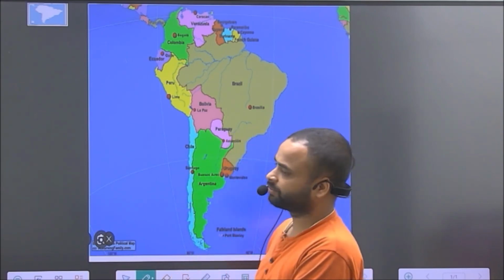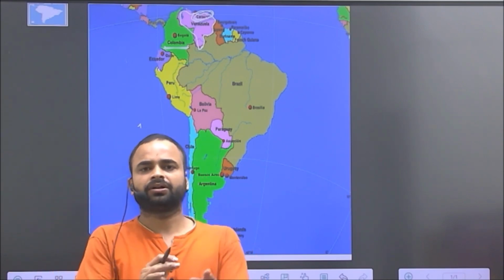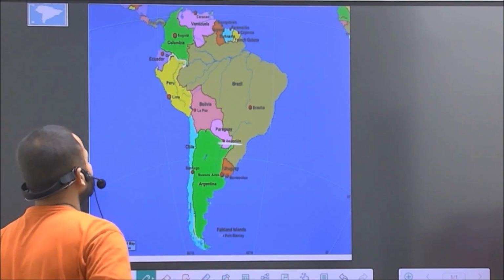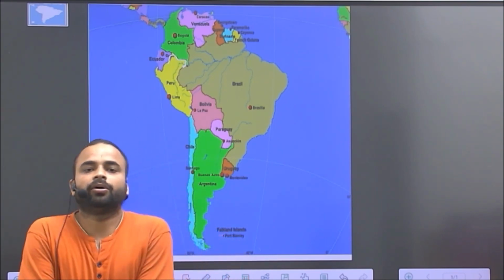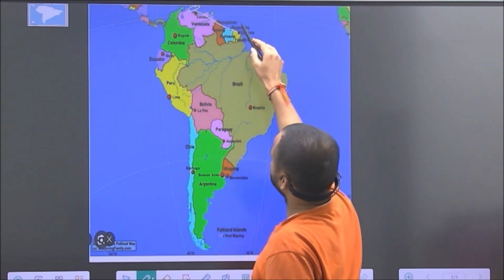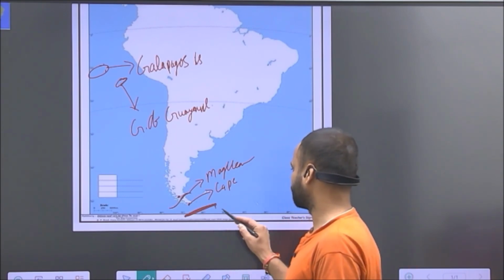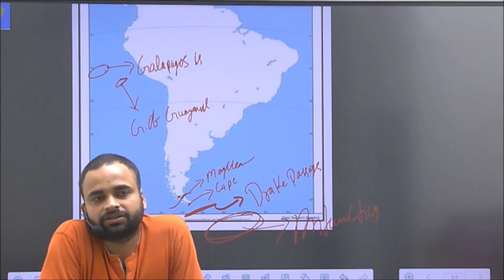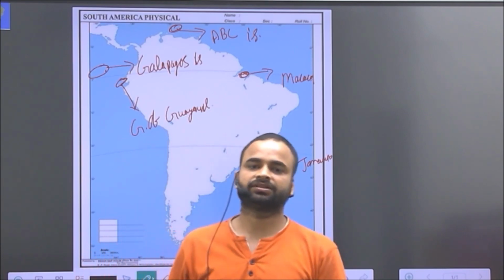World Map South America Political and Physical#